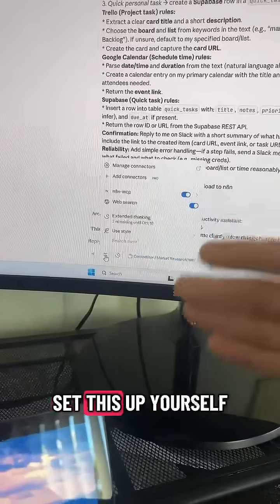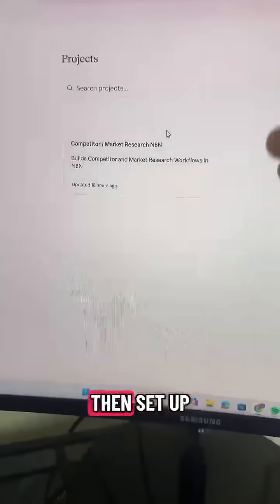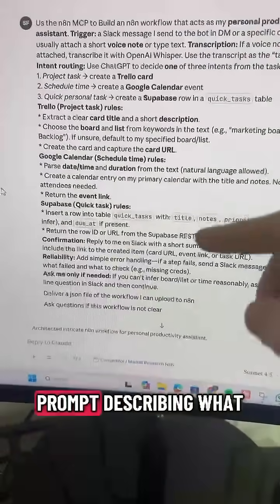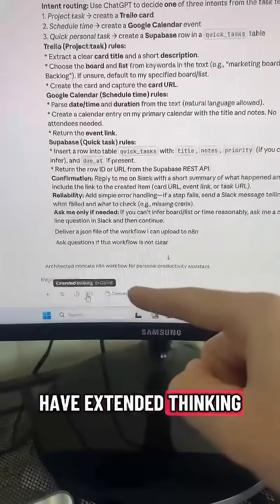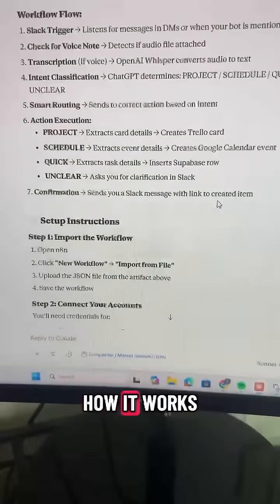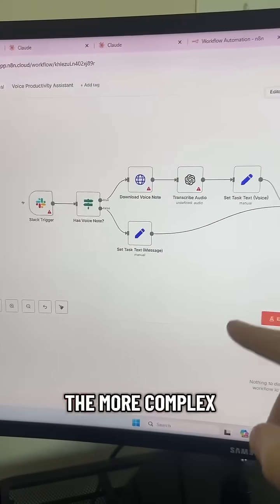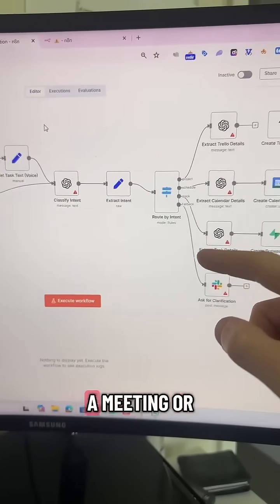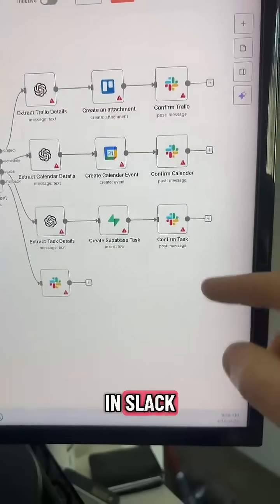Save hours on automations — let Claude build your n8n automation workflows for you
Here’s how it works 👇
1️⃣ Connect Claude to n8n using MCP (Model Context Protocol)
2️⃣ Describe your automation in plain English
3️⃣ Claude 4.5 understands n8n nodes + connections and writes the workflow JSON
4️⃣ Copy → Paste into n8n → Done

This means no more starting from scratch. Claude knows:
✅ Which n8n nodes to use
✅ How to connect them for working automations
✅ How to debug broken nodes if something fails

I’ll show you:

How to connect Claude and n8n the right way

How to use extended thinking prompts to get better automations

How to turn any idea into a working automation in minutes

Claude isn’t just answering questions — it’s building real automations inside n8n.

Comment if you want the set up guide